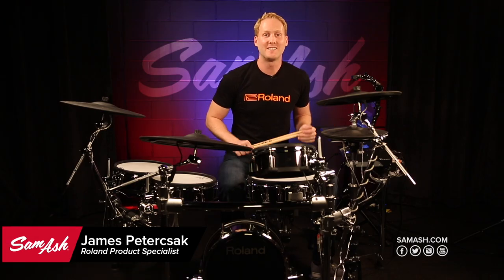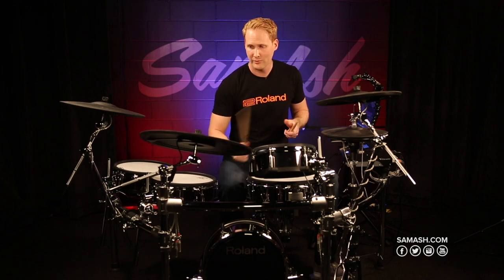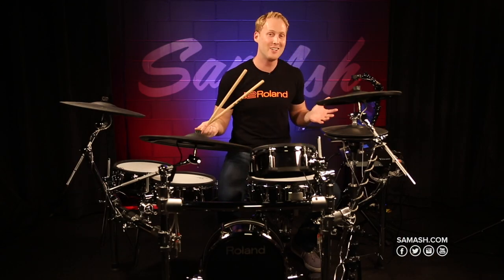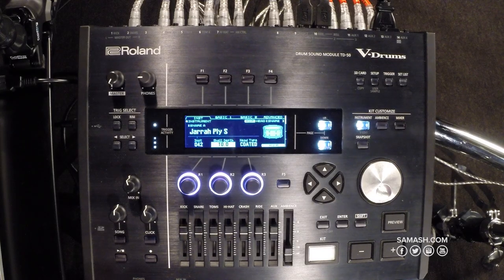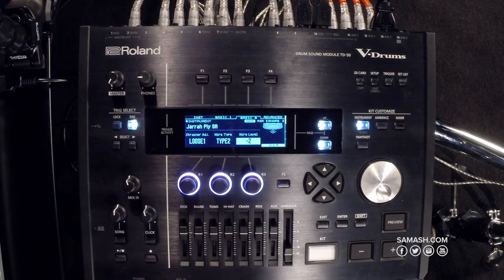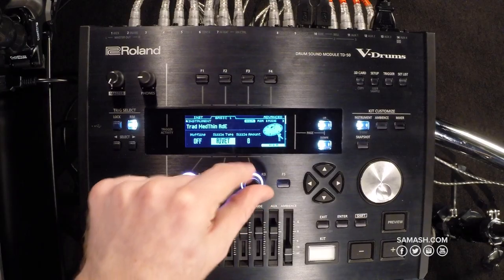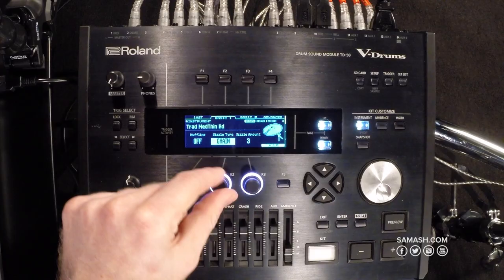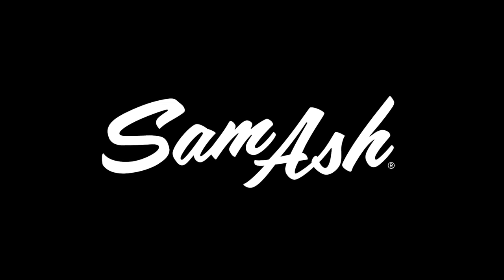Roland TD-50 Electronic Drum Kit | Everything You Need To Know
James Petercsak of Roland gives us a full technical overview of the flagship TD-50 kit.

Roland again raises the bar with the introduction of the TD-50 series V-Drums. The TD-50 is effectively the fourth generation of V-Drums following the TD-30, TD-20, and the original TD-10  V-Drums kits.

TD-50 Drum Sound Module – Completely redesigned from the ground up, the TD-50 has a brand new sound set featuring Roland’s new “Primal Tone Modeling” technology that surpasses the playability and expressiveness even beyond the popular TD-30 SuperNatural sound engine.
Other TD-50 Drum Sound Module features include:
• Digital – Trigger Connectivity for up to 3 multi-sensor digital pads
• User Sample Import function enables layering or playback of audio data
• USB 10 channel Audio for DAW multi –track recording
• XLR Master output connectors and balanced TRS Direct output connectors

PD-140DS V-Pad Digital Snare Pad
• 14” Digital Snare V-Pad with a 3-ply mesh head and Roland’s proprietary Multi sensor technology including head, rim, and mute sensors
• Digital connection to the TD-50 Module
• Stainless Steel Shell

CY-18DR V-Cymbal Digital Ride
• 18” Digital Ride V-Cymbal with Multi sensor technology including edge, bow, bell and mute sensors
• New touch mute sensor enables drummers to mute the ride cymbal with stick or even a finger

The TD-50 series will be initially available in two kit configurations – TD-50KV-S and TD-50K-S which both feature a 5 piece configuration with a “one up, two down tom pad configuration.